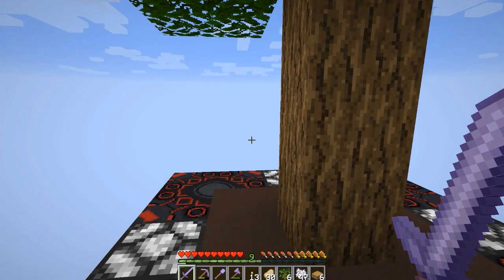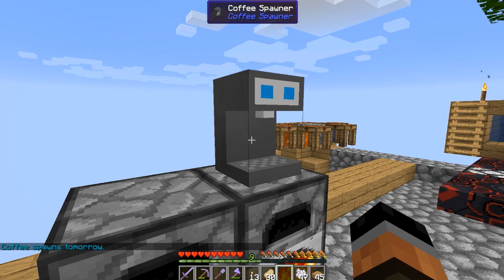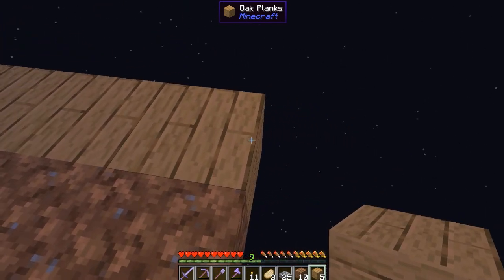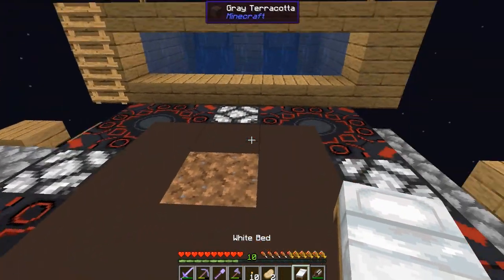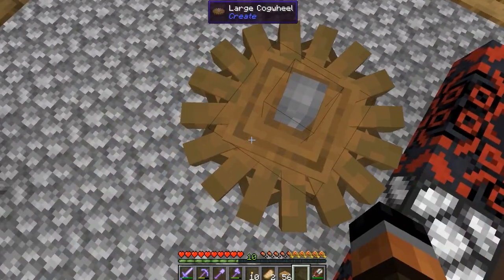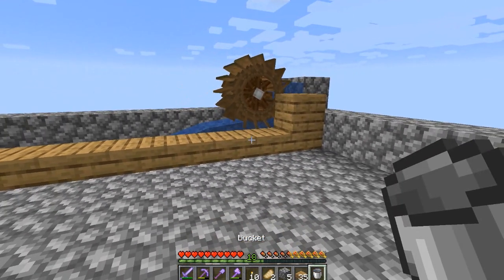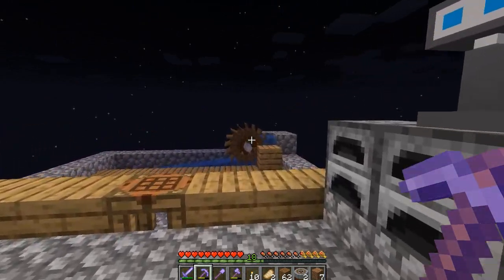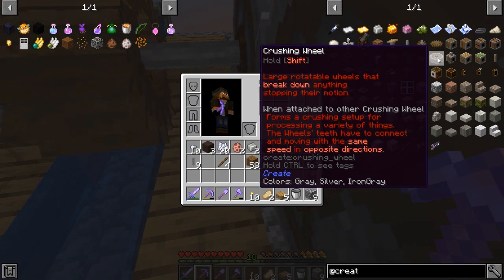Let's CREATE! | Janky Skyblock Ep.2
This video is for the modding community of Minecraft as we start exploring the world of Janky Skyblock!